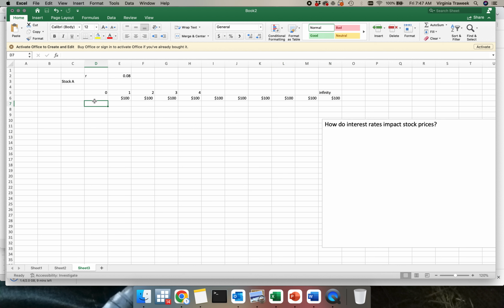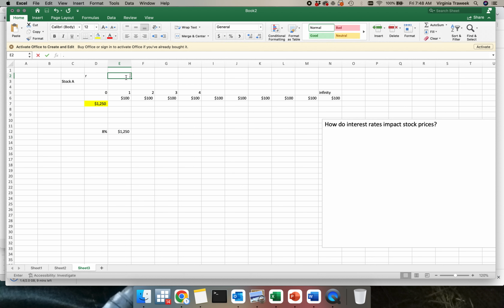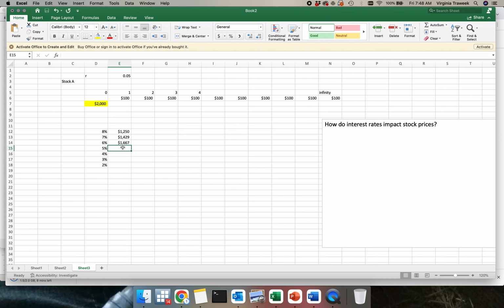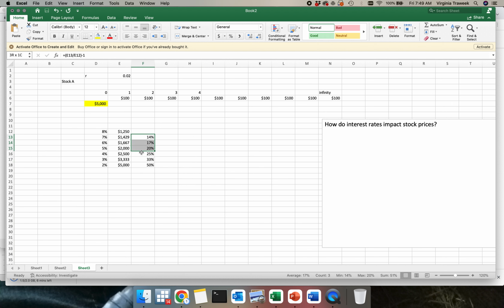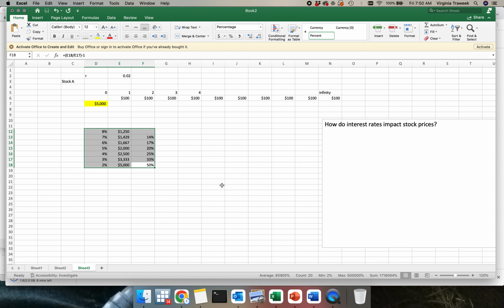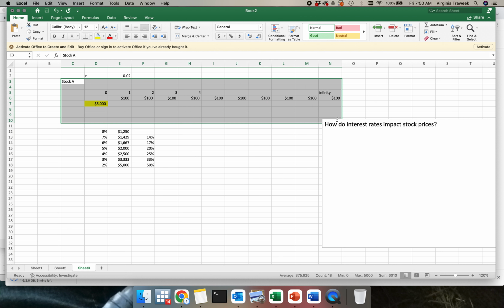Stocks and interest rates